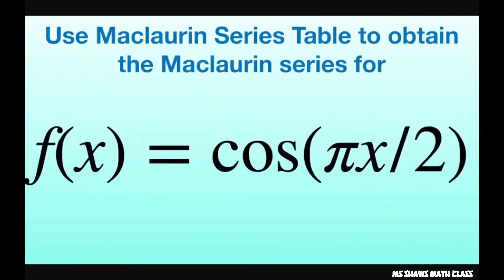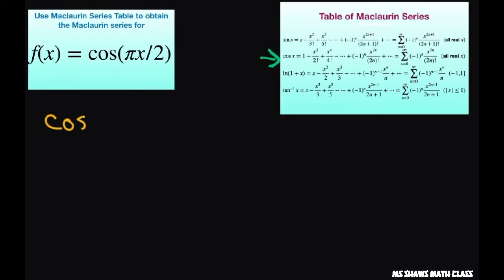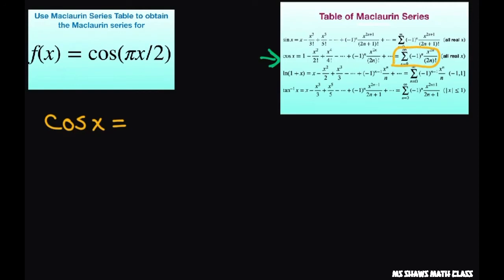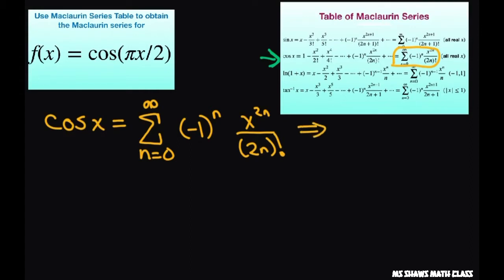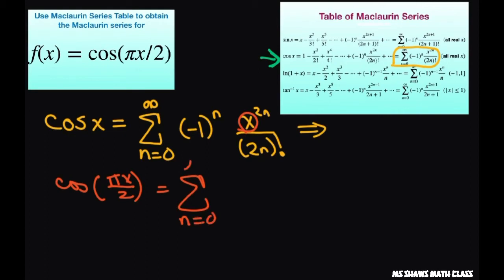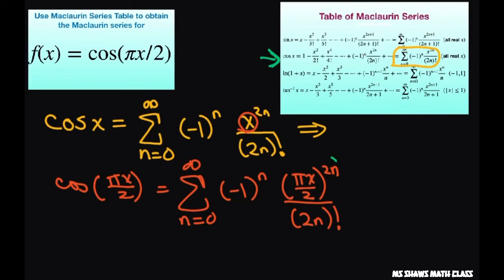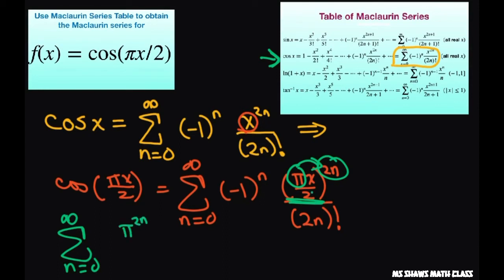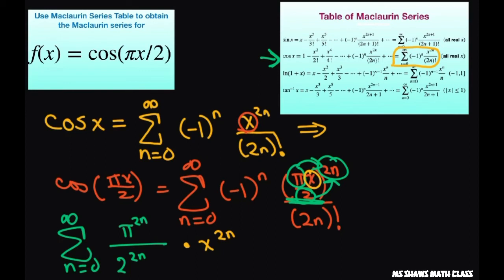Use Maclaurin table to obtain series for f(x) = cos (pi x/2) and associated radius of convergence